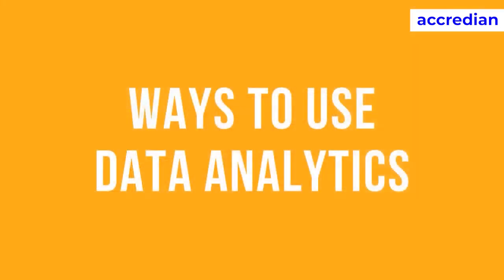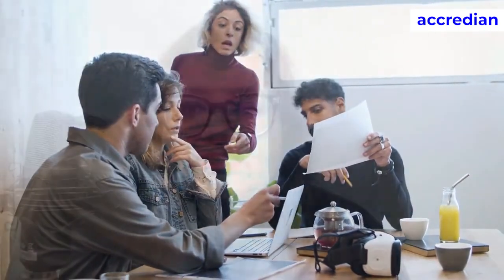What is Data Analytics? | Data Analytics for beginners | Accredian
This video shares basic understanding of data analytics and explains how data driven approach is helping businesses make right decisions.

TIMESTAMPS

0:45- Intro
2:05- Use #1
2:32- Use #2
2:46- Use #3
3:07- Use #4

Through DATA-GIRI Series, Afreen Rahman, takes you through all you need to know about data analytics - the most promising career of tomorrow!